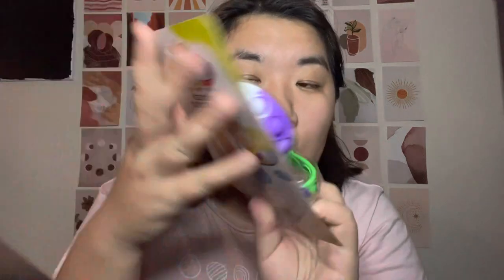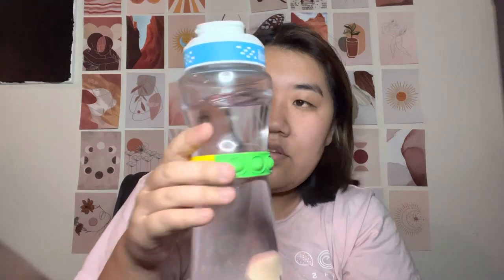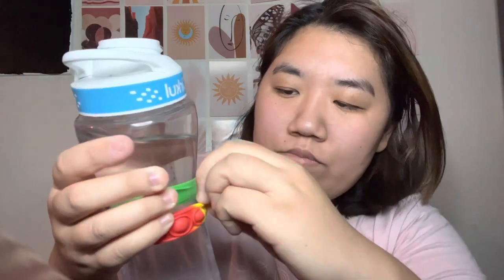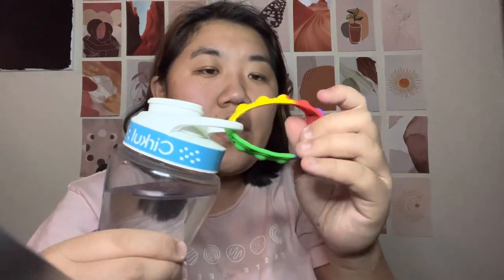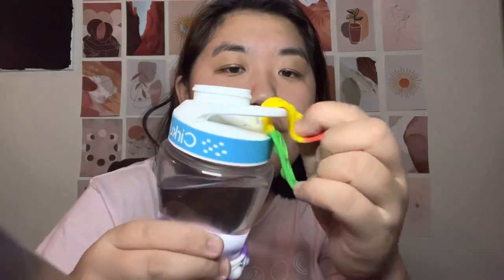Cirkul water bottle hack | pop it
Walmart starter kit pop it fidget key chain